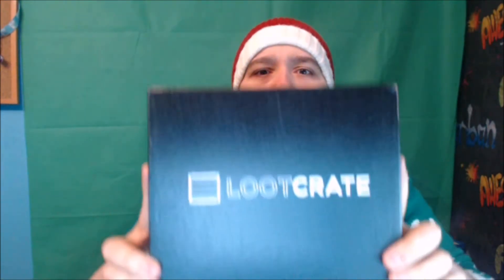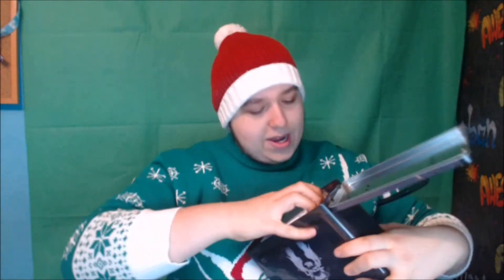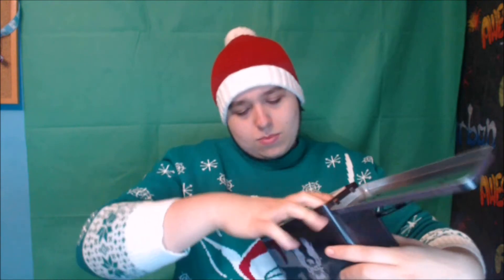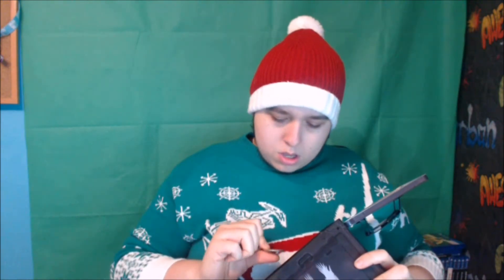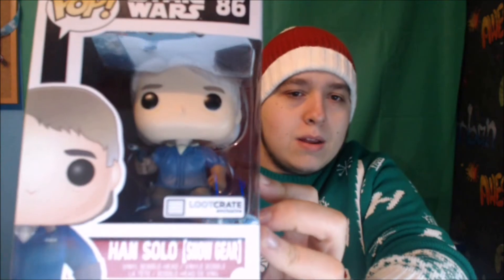Lootcrate Unboxing | GALAXY | December 2015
● Want help to grow on Youtube & Twitch head over to: Dream2Stream.tv